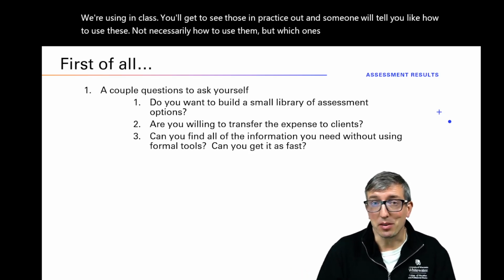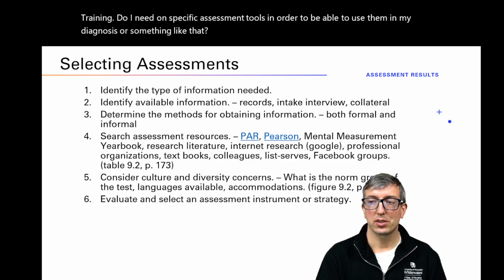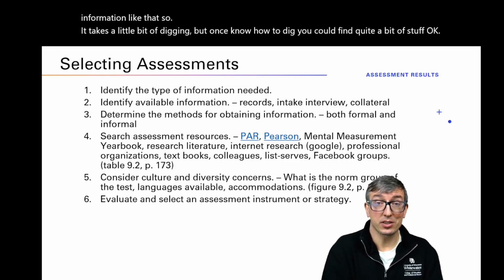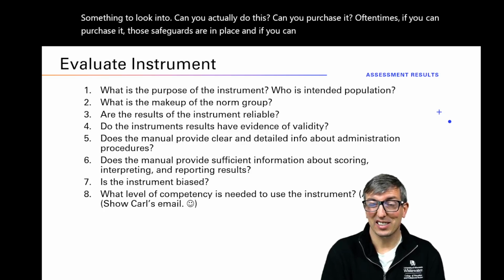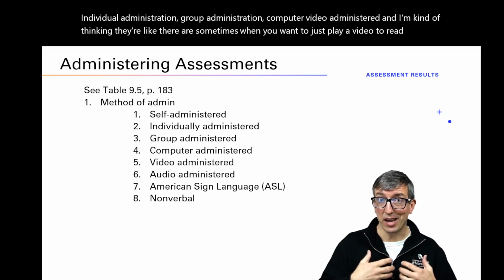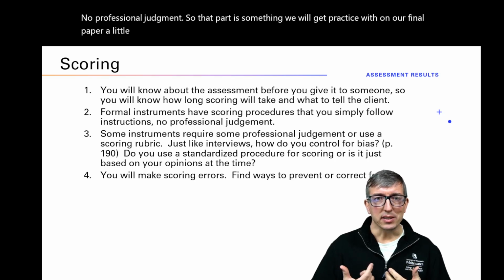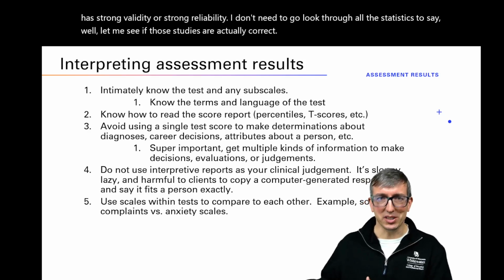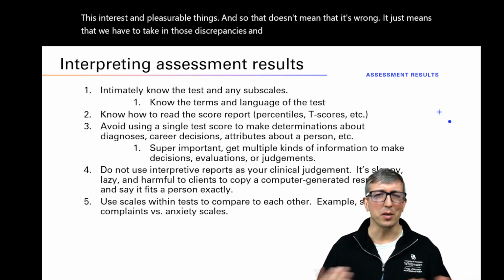Selecting Administering scoreing intepreting tests